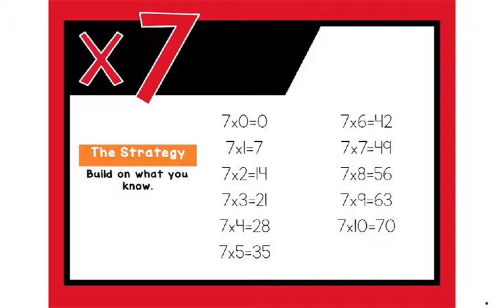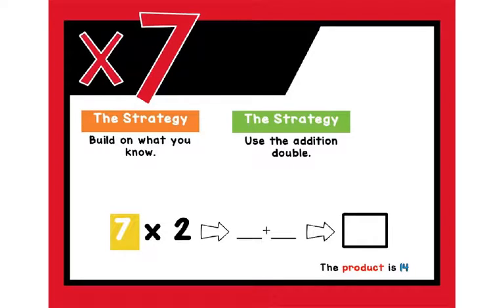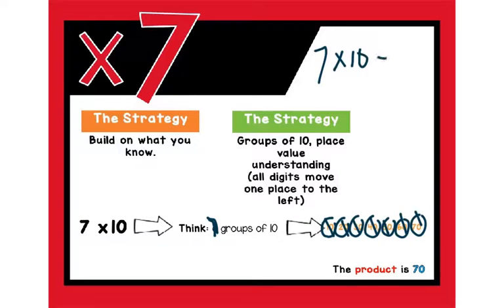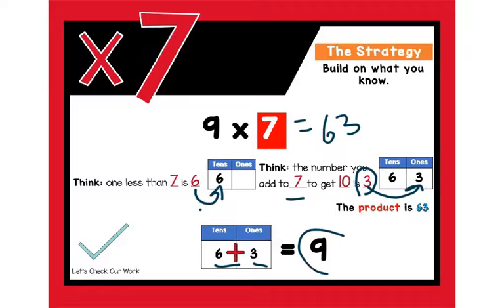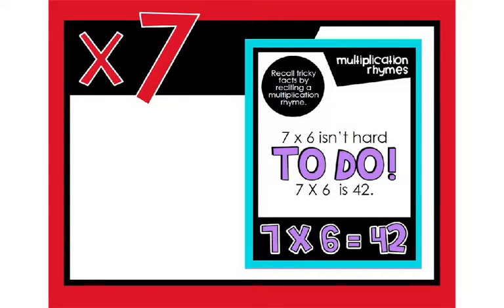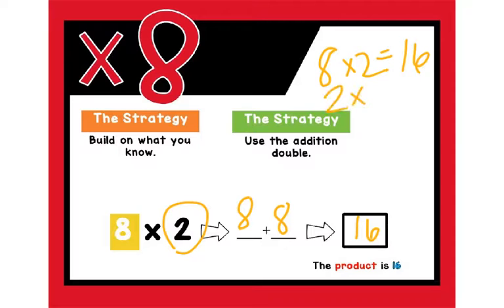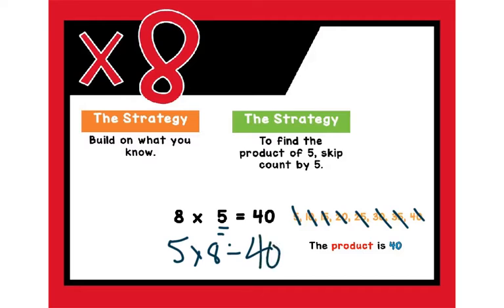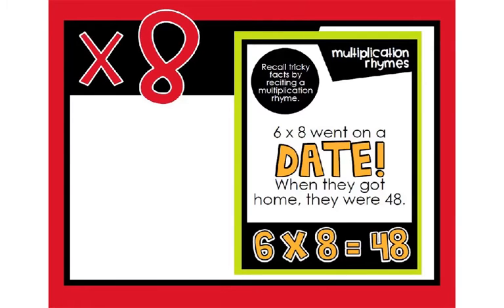Multiplication Strategies x7 x8